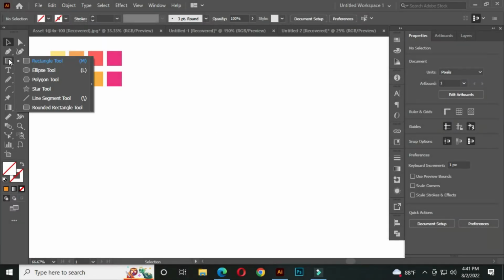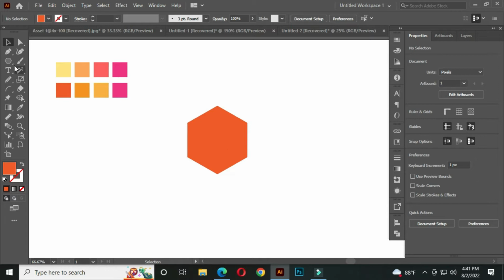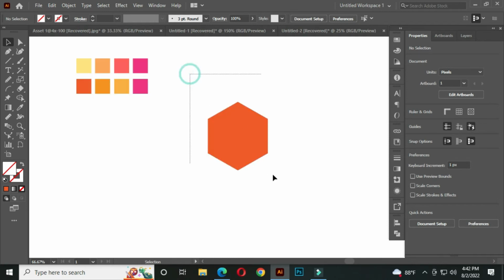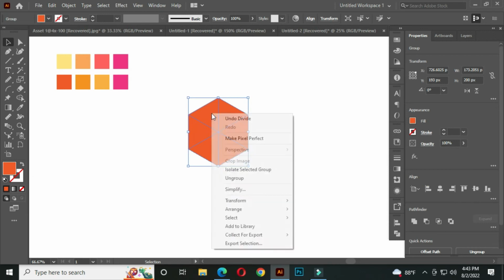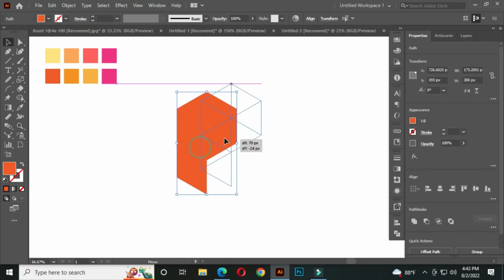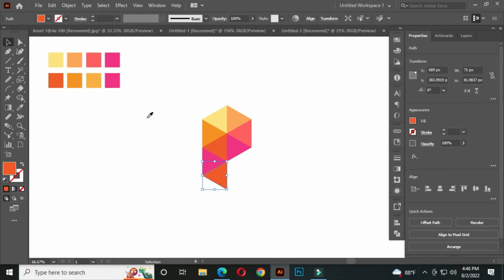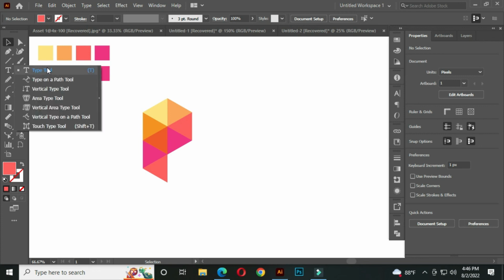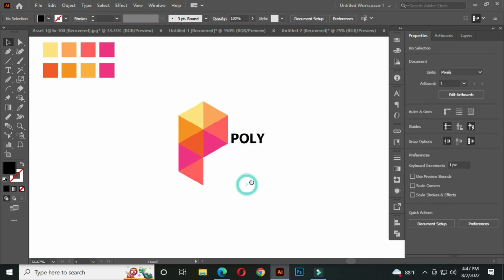Logo Design Tutorial In Illustrator || Logo Design Illustrator CC | [ POLY ]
Hello Everyone, In Todays Tutorial I will Show You How to Design a Very Easy and Simple Logo Design Using The POlygon Tool And Line segment Tool.

About This Video: logo design tutorial, logo design tutorial illustrator, logo design tutorial for beginners, Golden Ratio.

Hastag: logodesign letterlogo professionallogodesign youtube tutorial logo_make # POLY